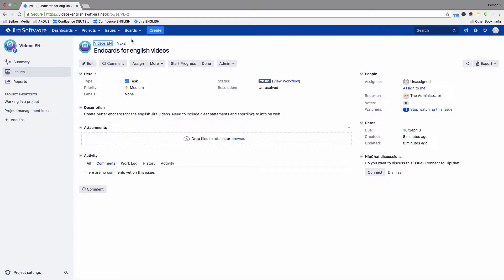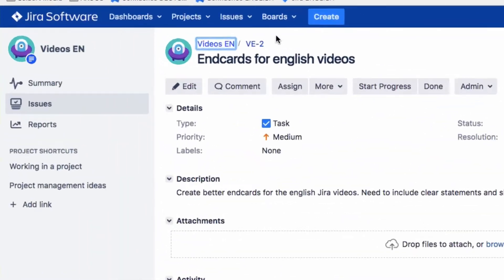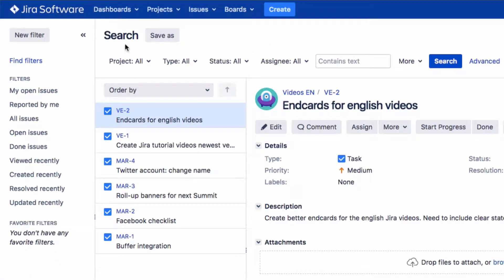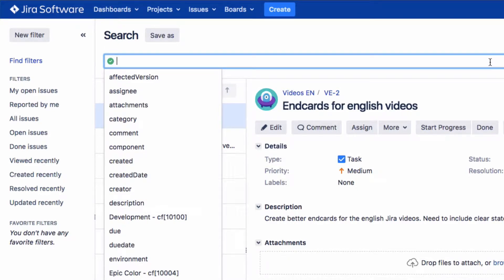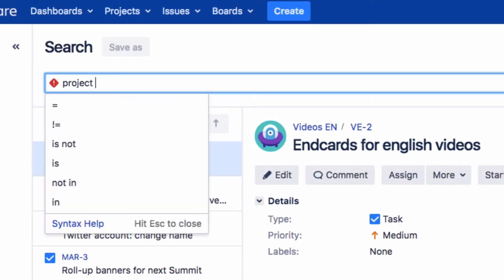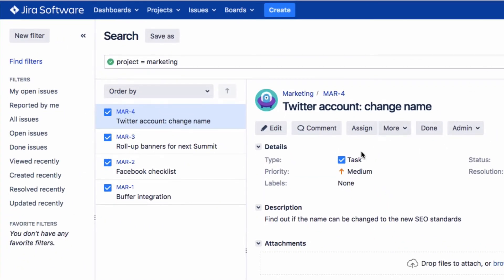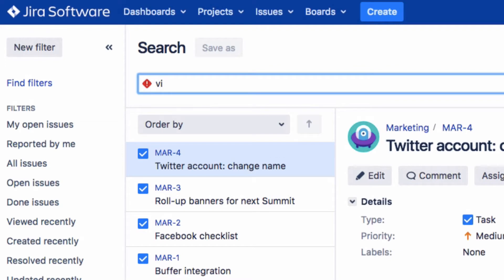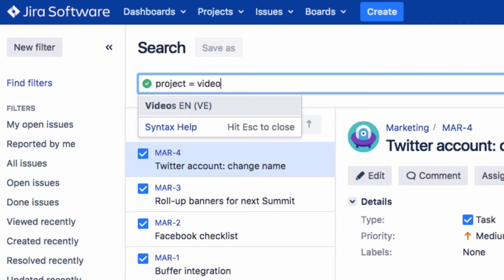Advanced Or JQL Search - Learn Atlassian Jira #28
Welcome to our free and informative guide to learning Jira from scratch for new users in small and simple steps. Here you will learn how to use an advanced search for issues with JQL.

//SEIBERT/MEDIA